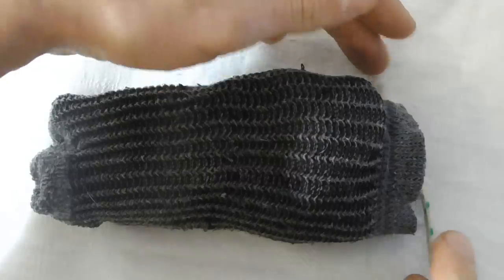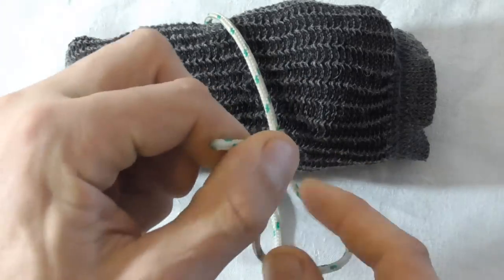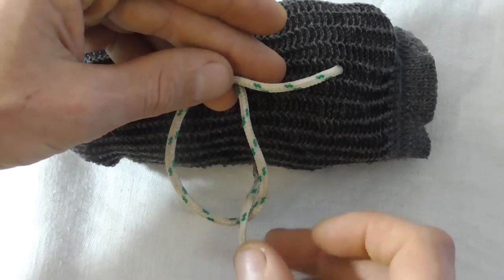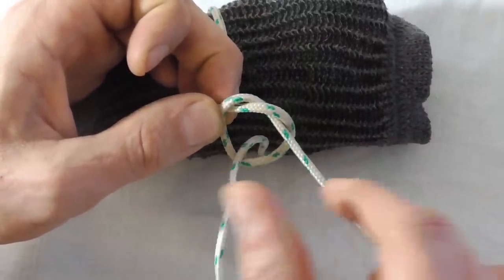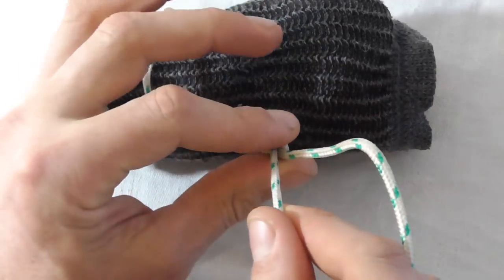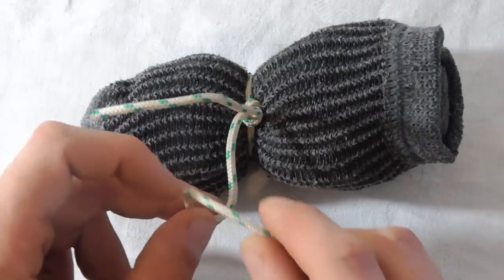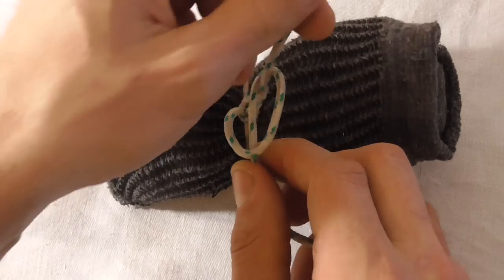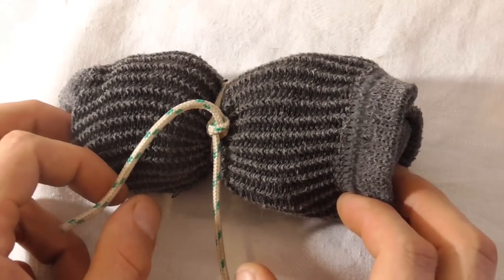Learn How To Tie A Butcher's Knot - Why Knot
Easy step by step instructions for tying a butchers knot in this knot tying video tutorial.

The butchers knot is actually in a family of very similar knots. This particular one is knot number 183 in the Ashley Book of Knots (ABoK). It is usually tied in twine to tie up meat for roast but it can be used anywhere a binding knot is needed. Tying a bundle of sticks or newspapers or tying up a package. related knots include the packers knot and the corned beef knot which are also sometimes called butchers knots. The corned beef knot is the strongest knot of the butcher knot family. The butcher knot family differ in the knots tied around the standing part. This one has an overhand knot tied around the standing part. #185 a lark's head or cow hitch, #186 a clove hitch. The packers knot has a figure 8 knot around the standing part while the corned beef knot has a buntline hitch around the standing part.